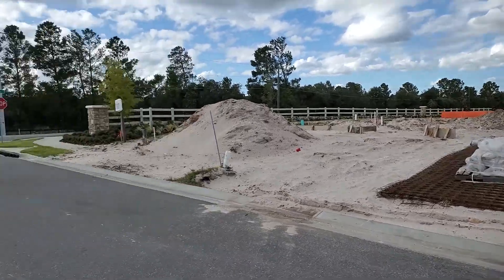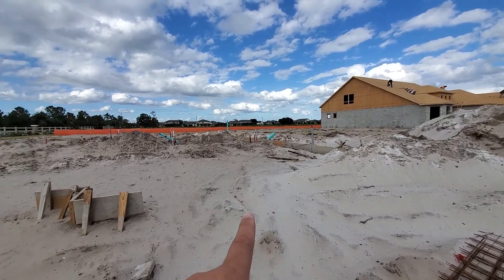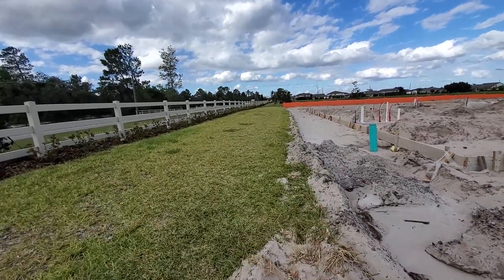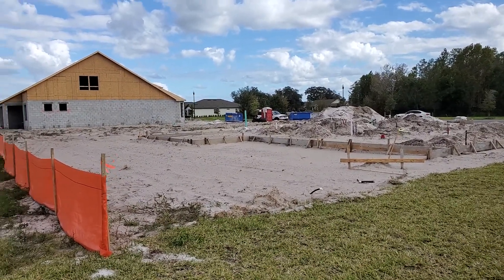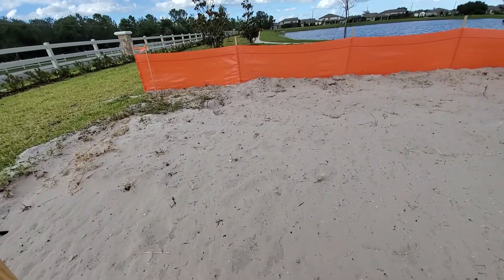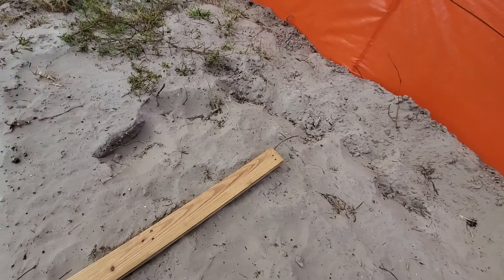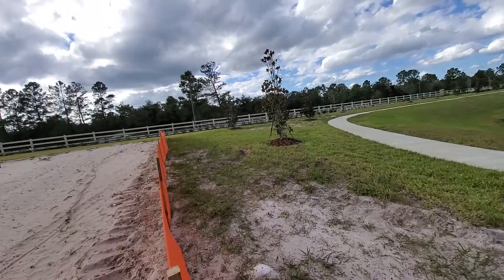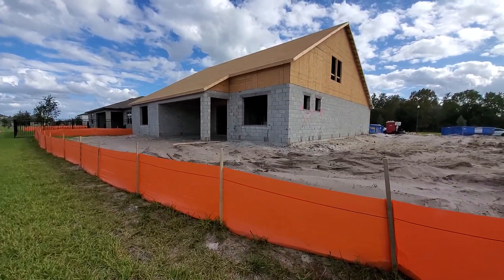Roman Lot 105 Update